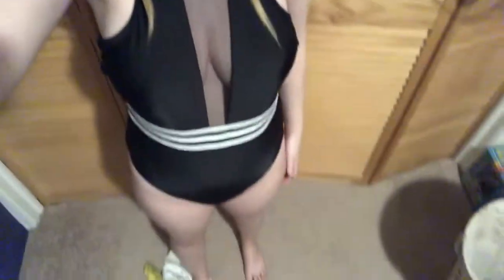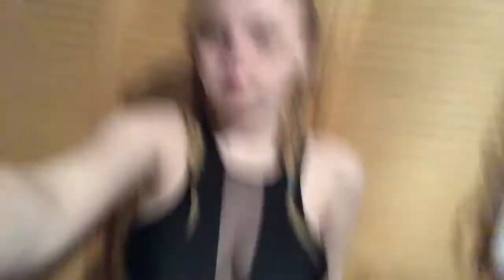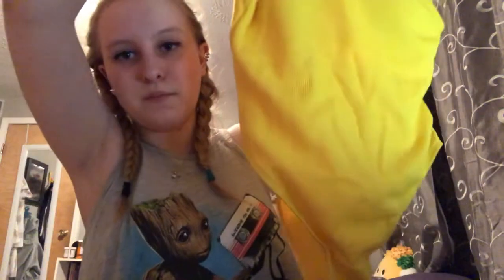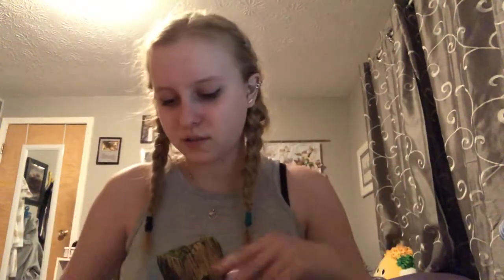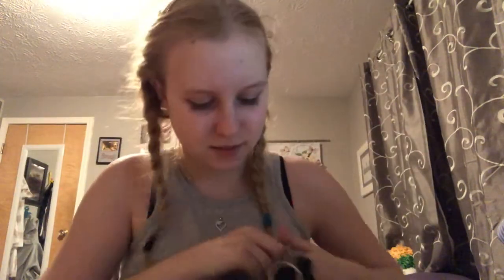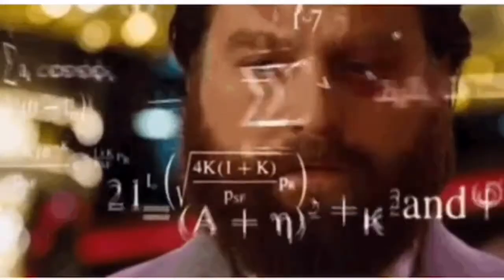SHEIN Try-on haul & Review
I review the fashion website SHEIN and do a little try-on haul of 5 items that I bought on the site.